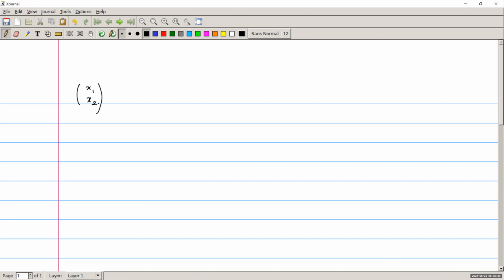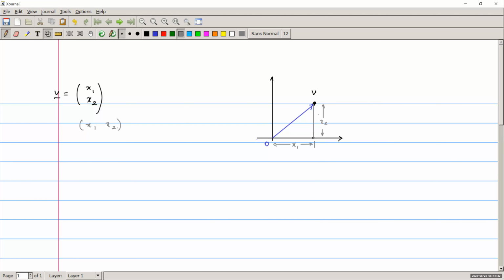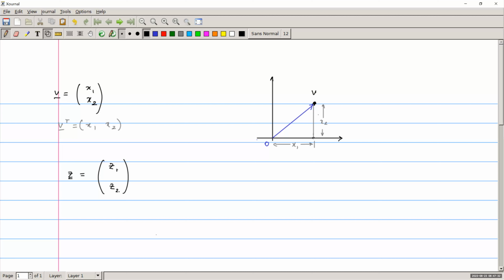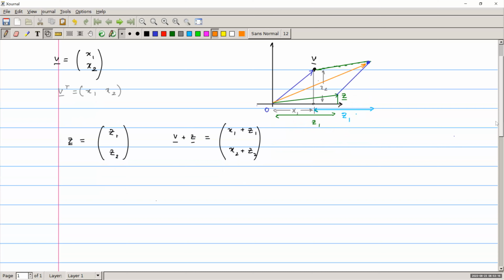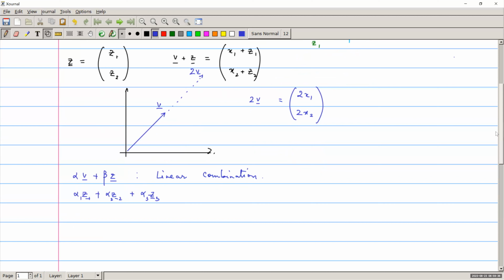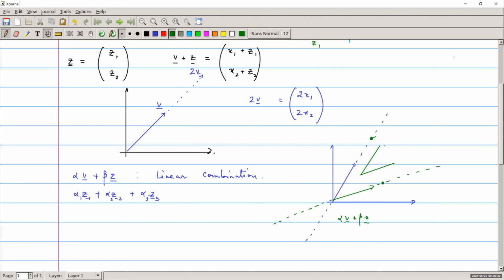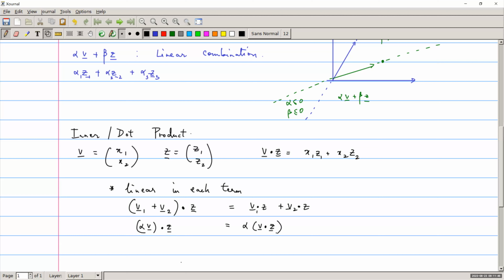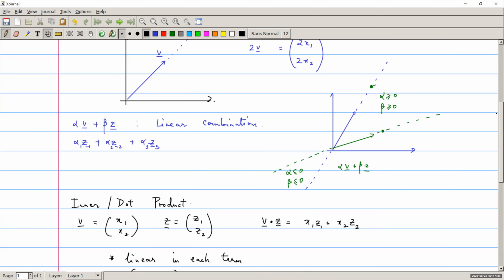Vectors, Dot Products